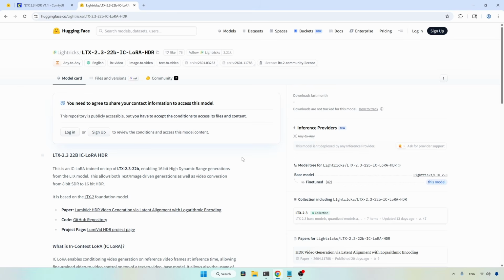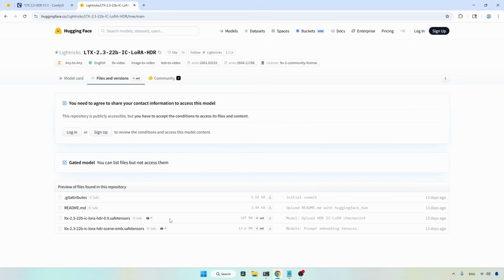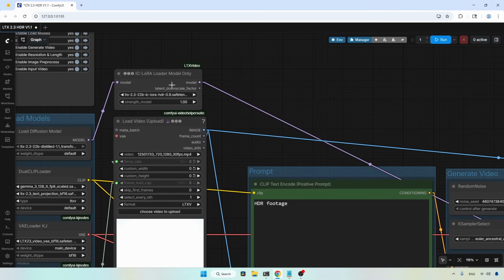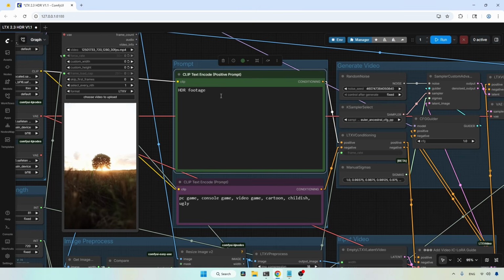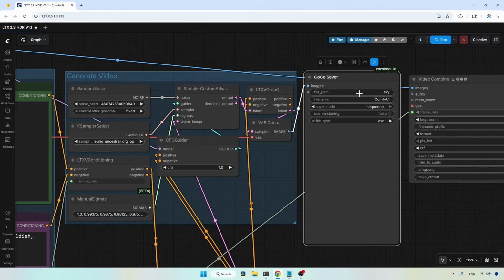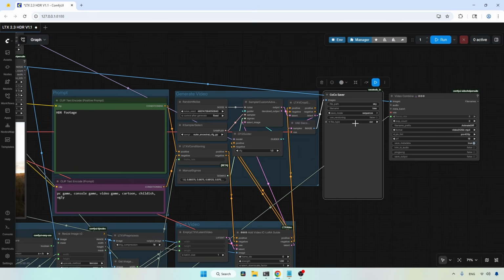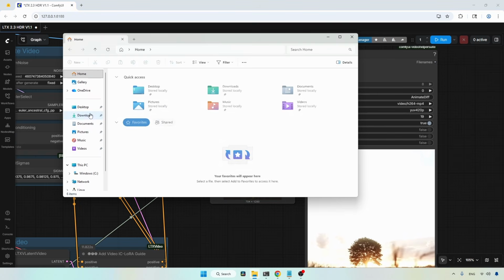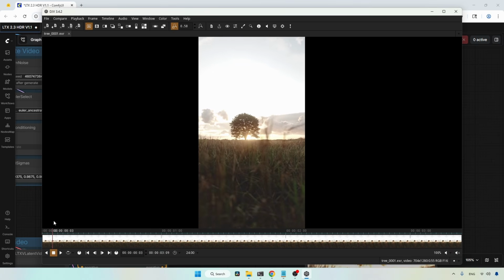Recover Lost Highlight & Shadow Detail | Transform SDR to HDR with LTX 2.3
Lora

In this video, I will show you how to use LTX 2.3 and the IC LoRA HDR to recover detail in the highlight and shadow areas of your footage by transforming it into an HDR image sequence.

hdr video comfyui generation
transform or convert sdr videos to hdr videos using ltx 2.3 and comfyui
ltx 2.3 ic lora hdr tutorial